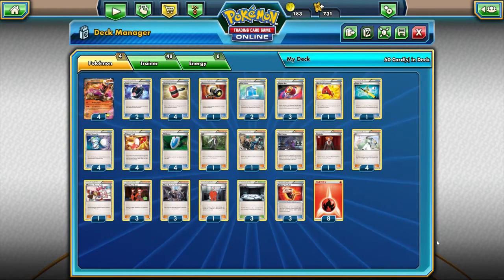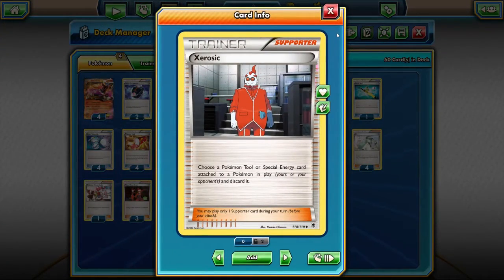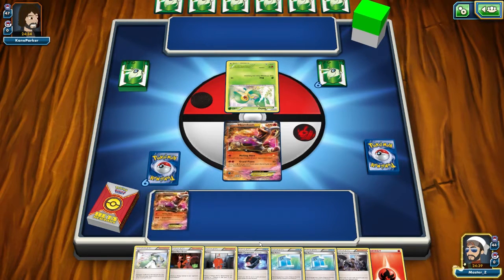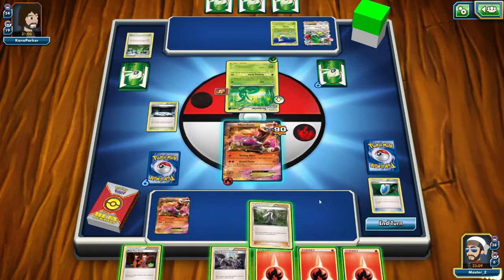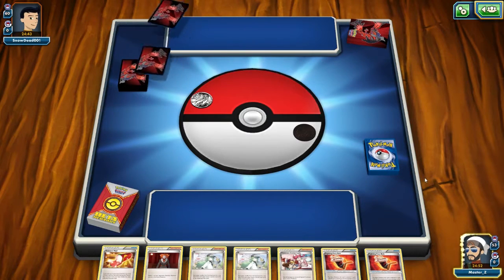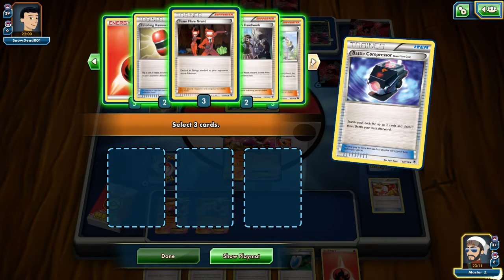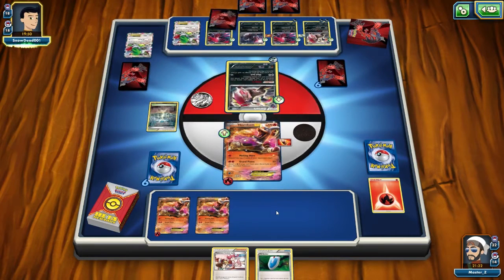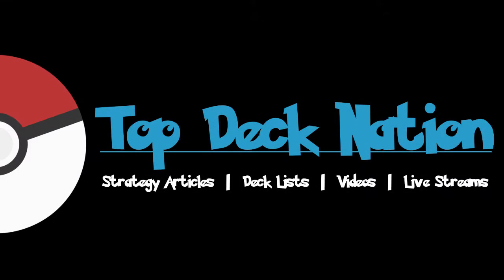Quad Houndoom-EX Mill Deck Analysis! (XY-Fates Collide)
In this video, we take a look at a quad Houndoom-EX Mill deck in the 2015-16 Standard Format!

Pokémon TCG Online is a free simulator program and can be downloaded

Pokémon - 4

4 Houndoom-EX BKT 21

4 Trainers' Mail ROS 92
4 Crushing Hammer EPO 92
1 Lysandre FLF 90
4 N DEX 96
1 Super Rod BKT 149
4 Super Scoop Up FFI 100
1 Startling Megaphone FLF 97
3 Team Flare Grunt XY 129
1 Xerosic PHF 110
2 Battle Compressor Team Flare Gear PHF 92
1 Pokémon Center Lady FLF 93
3 Silent Lab PRC 140
3 Fighting Fury Belt BKP 99
1 Hex Maniac AOR 75
1 Cassius XY 115
1 AZ PHF 91
1 Enhanced Hammer PHF 94
2 Max Potion BKP 103
3 Team Rocket's Handiwork FAC 112
3 Repeat Ball PRC 136
4 VS Seeker PHF 109

Energy - 8

8 Fire Energy XYEnergy 4